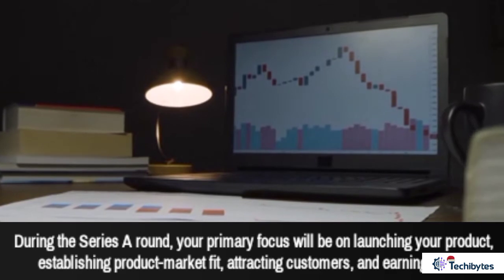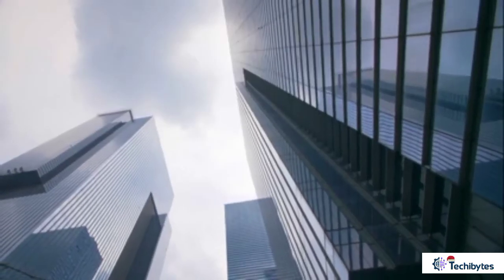Updated: How to Raise Money For Your Business #$$$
Every Business/Startup requires money to strive, but then how do you raise this money for your business. Techibytes crew has an insight for you on how to raise capital to run your startup.